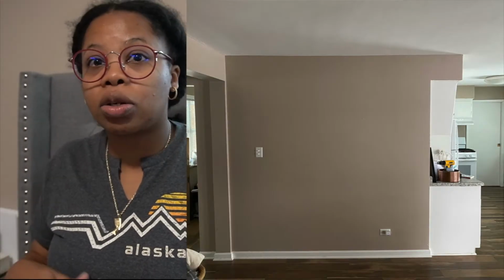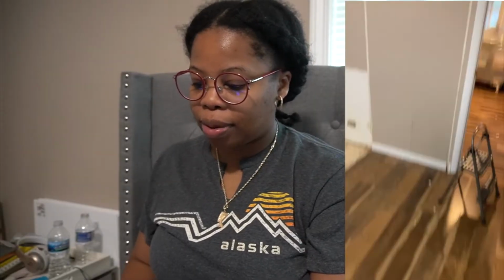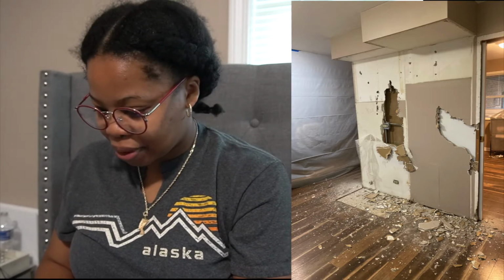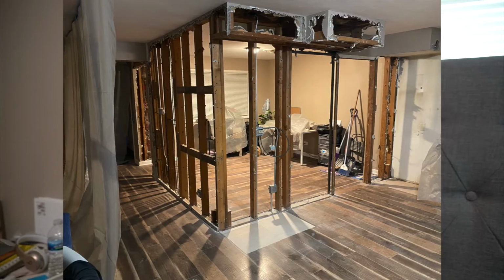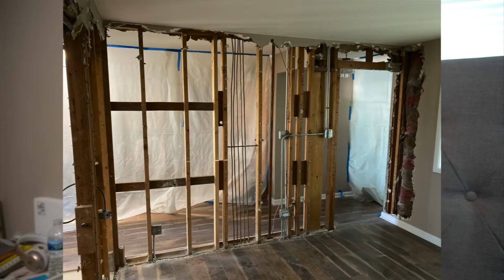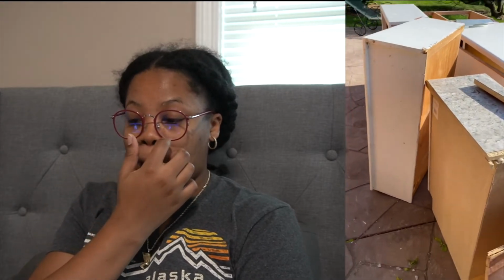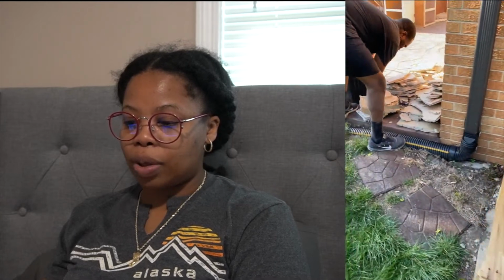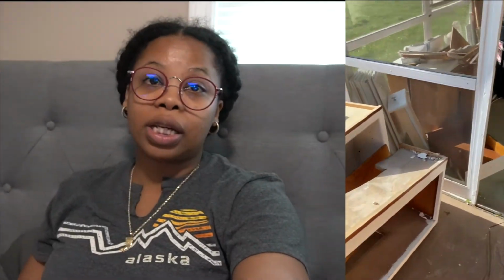Kitchen Demo | So Many Problems So Little Time | Kitchen Renovation Part 2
This is Part Two of the Kitchen Renovation! Guys this is a journey, when I say there has been so many twists and turns. The demo process was so unpredictable. We ran into so many problems, thank God we found solutions.

The problems we're struggling through were the copper pipes, the thick walls, the clean up and load bearing walls! I'm sure I'm missing something. Goodness, I didn't think I'd make it through.

Here is Part One!